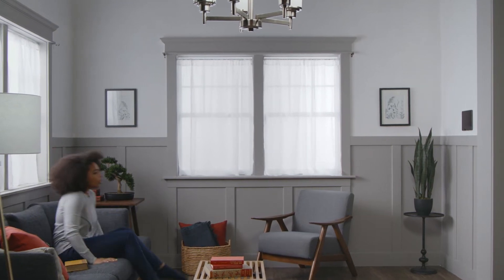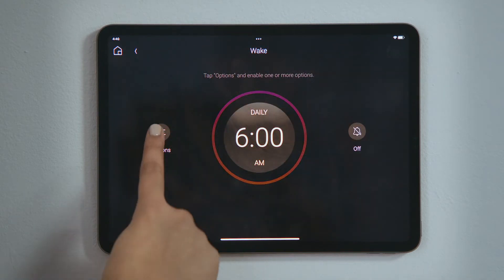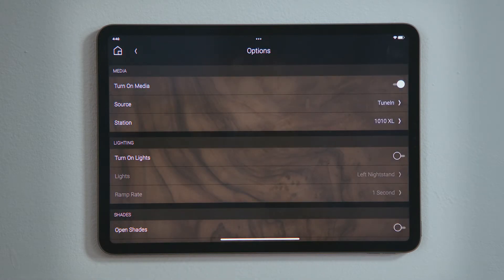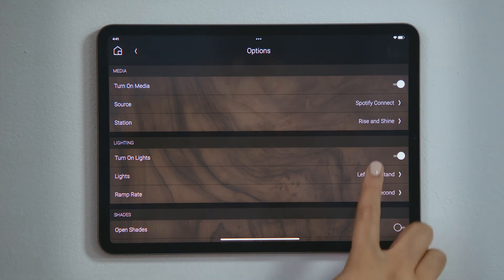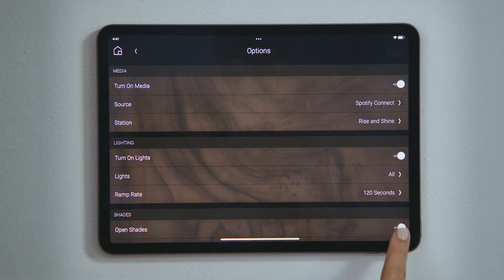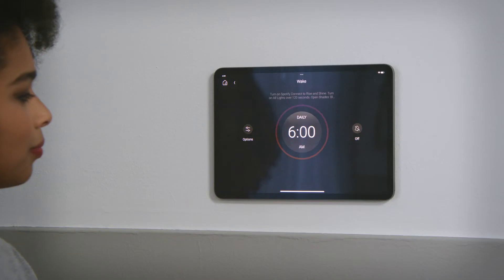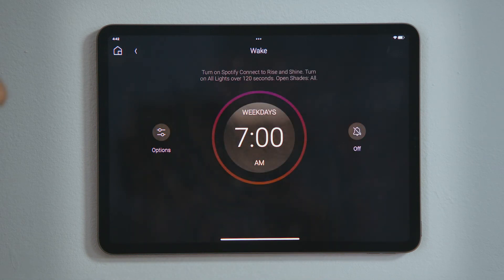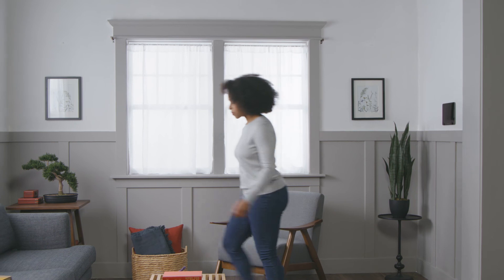How Do I Set a Morning Wake Up Alarm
How do I… set an alarm to wake me up in the morning?

Your Control4 System can be used as an alarm clock to wake you up in the morning. Let's set an alarm for the Bedroom.

To set an alarm, tap Wake and then tap Options.

Here you select how you would like to wake up. Tap turn on media to enable the selections. Tap Source to select a music streaming service, or a video device. Let’s tap to select Spotify. Then, tap Station to pick the playlist you would like to wake up to.

Tap Turn On Lights to enable that selection. You can tap an individual light to turn just that one on, or tap All so that all lights in that room turn on. Tap Ramp Rate to select how quickly you want the lights to ramp up. I prefer to wake up gently, so I will tap 120 seconds.

Tap Open Shades to enable that selection. You can tap an individual shade or blind to open just that one, or tap All so that all shades and blinds in that room open.

Tap back to return to the Wake experience. You will see your selections here. Tap the time in the center of the circle to set your schedule. Select the time you want to wake up, and then tap to select the days you want this alarm to go off. Then tap Done.

Tap to turn On the wakeup scene. Notice that the dial lit up, indicating that your alarm is set. Tap Home to see the Wake experience is lit to indicate the alarm is set to go off at 7:00AM. And that’s how you set an alarm to wake you up!